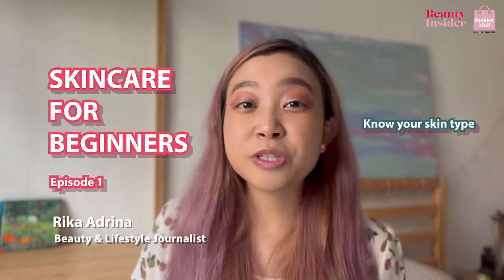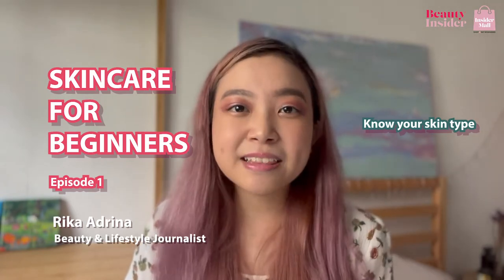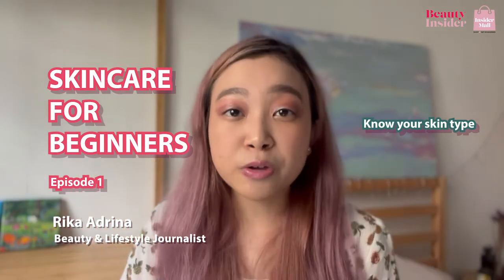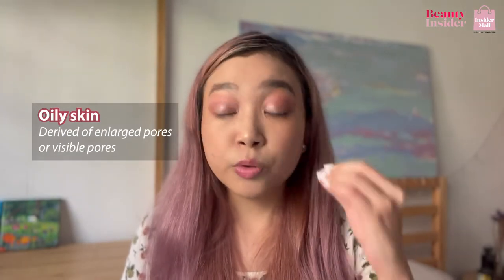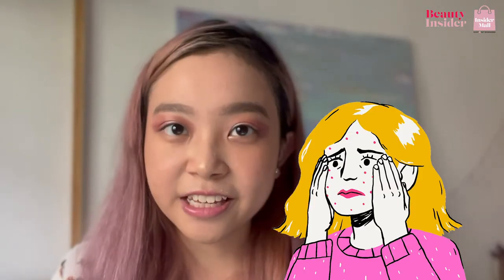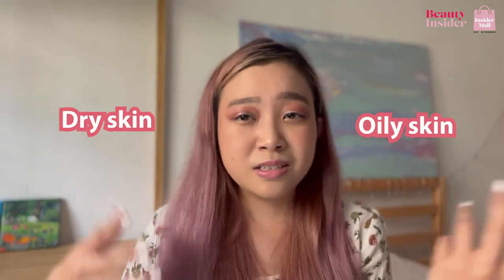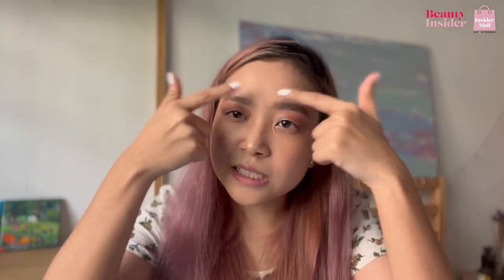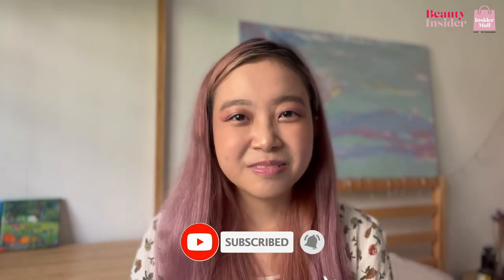Skincare For Beginner Episode 1 Know Your Skin Type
Getting to know your skin types s as important as understanding what skincare product you use.